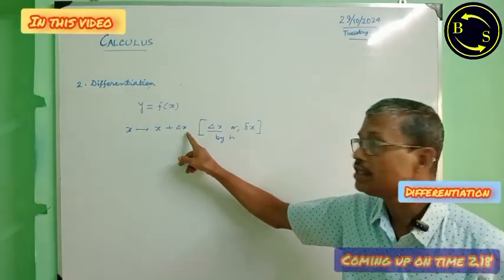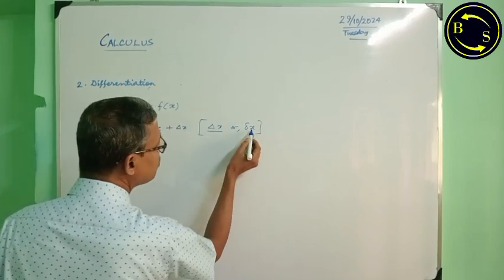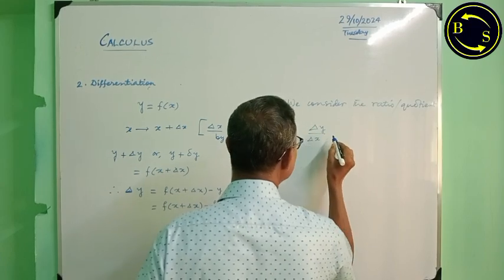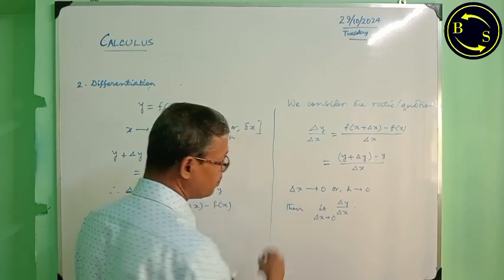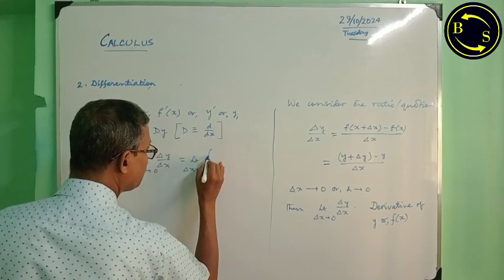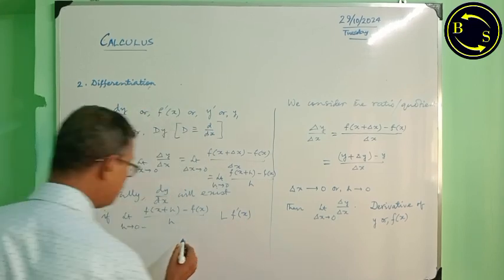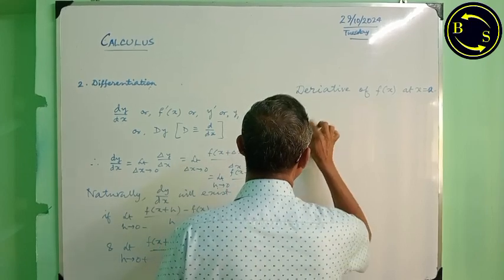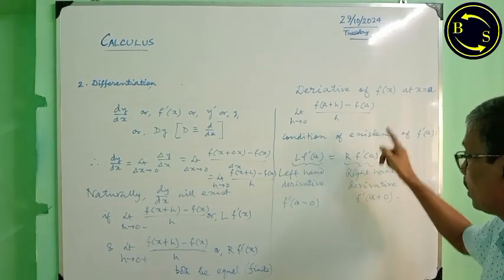Differentiation Class 11 || Defferentiation Maths Class 11 || Part-18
differentiation class 11||maths differentiability class 11 || maths differentiability in english|| Differentiation sums class 11|| Part-18
In this video of @BtoSAcademy ::::

✓Limits
✓Basic Limits Theorem
✓Basic Limits
✓sums solving
✓Continuity
✓Defferentiation
Part-1 link 🔗 -

Part-2 link 🔗 -

Part-3 link 🔗 -

Part-4 link 🔗 -

Part-7 link 🔗 -

Part-10 link 🔗-

Part-11 link 🔗-

Part-13 link 🔗 -